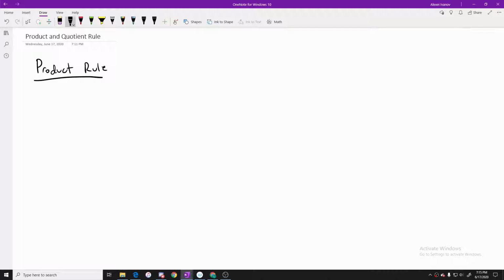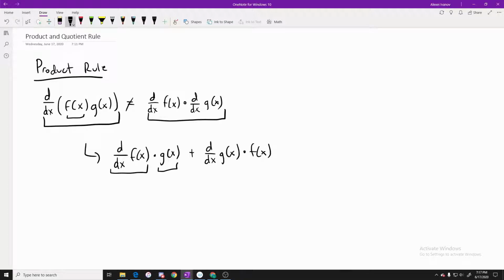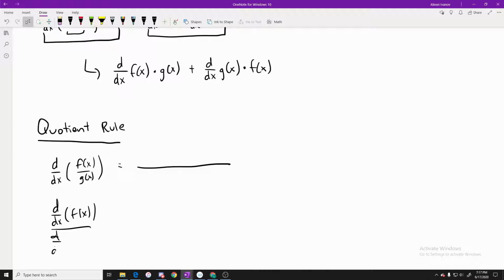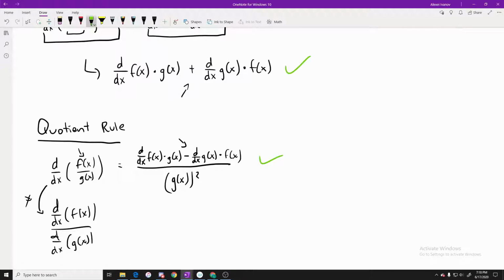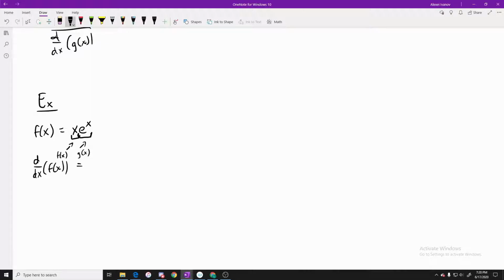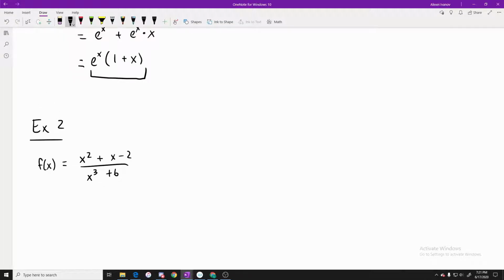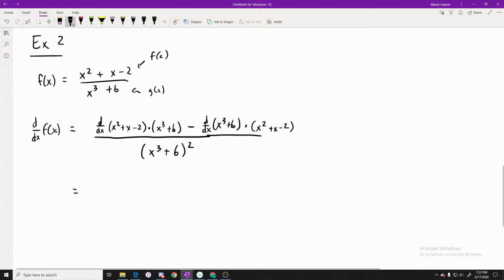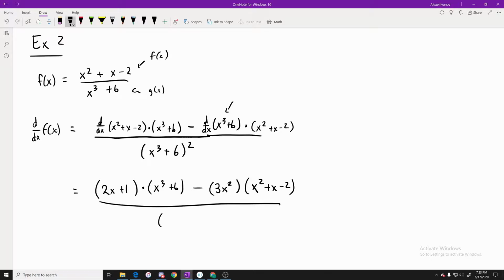Calculus 1 | Product and Quotient Rule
Welcome to my Calculus 1 Series where I talk about all the fundamentals of Calculus 1. In this video I go over the derivatives of exponential and polynomial functions as well as some simplification rules.